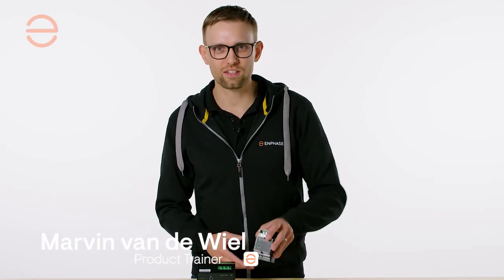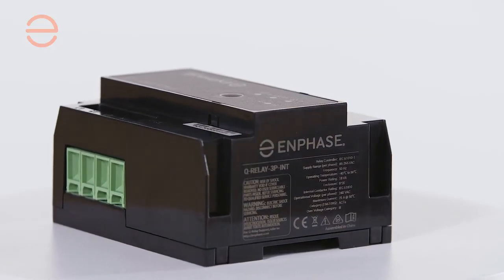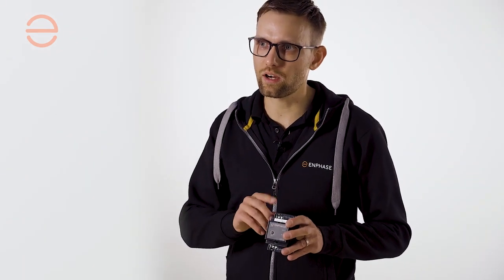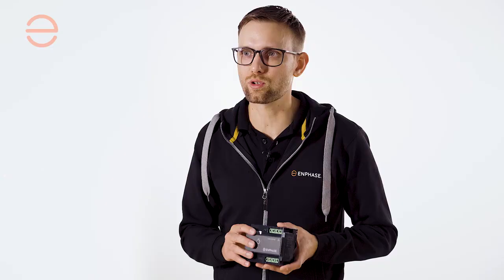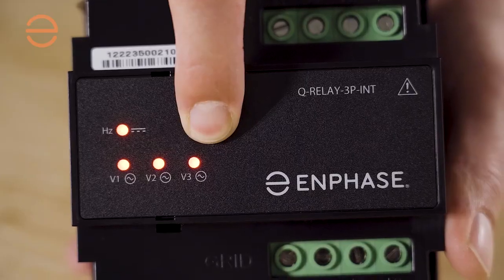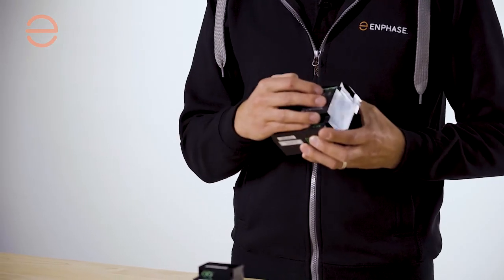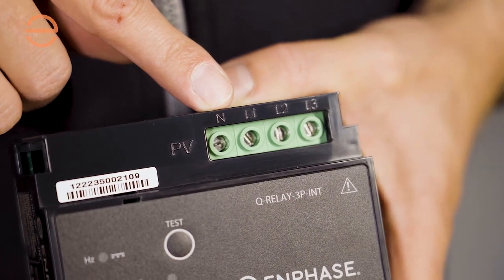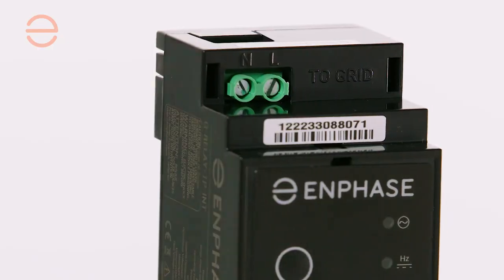Enphase Energy - Introduction IQ Relay English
🌞 Welcome to 3Buy Solar YouTube Channel 🌞

👋 Are you interested in making your home energy-efficient and eco-friendly? You've come to the right place! At 3Buy Solar, we are passionate about helping you harness the power of the sun to power your home and save on electricity bills.

🔌 Dive deep into the world of solar energy with our expert videos, where we explain the ins and outs of solar technology. Whether you're a beginner or a seasoned pro, we've got something for everyone!

🎥 Featured Video:
"Master the Enphase IQ Relay for IQ8 Microinverters" 🛠️💡

Join an Enphase professional as they break down how the Enphase IQ relay is pivotal for both single-phase and three-phase installations using the IQ8 microinverters. Learn everything from basic setup to advanced configurations directly from the experts!

🛒 Shop Solar Products:
Looking for top-quality solar products? Check out our Partner’s Inverter Store, featuring a wide range of Enphase Energy microinverters and energy storage solutions. Find the perfect fit for your home at:

📚 Stay Informed:
Want to keep up-to-date with the latest trends and information in the solar world? Our Partner's Solar Blog is your go-to source for all things solar. Read about the newest products and learn how they can make a difference in your energy consumption:

👀 Watch, learn, and become a solar power advocate today! 🌍✨